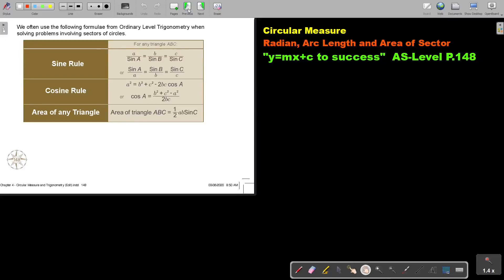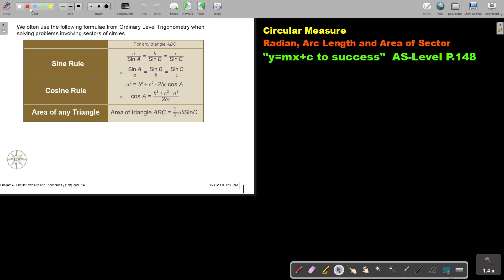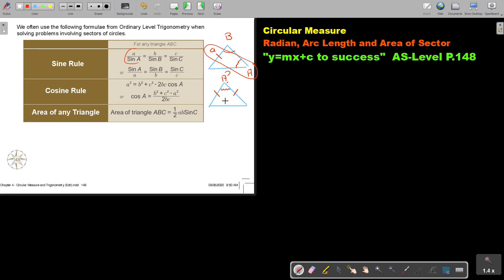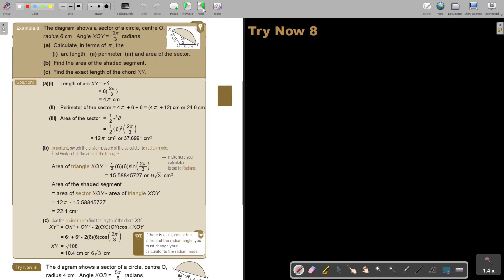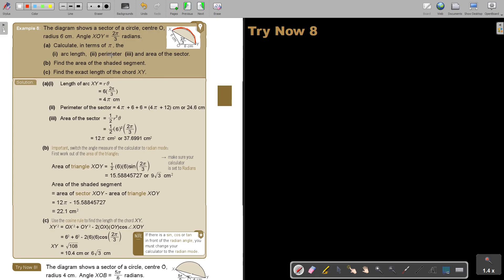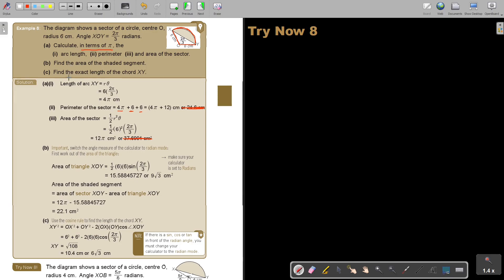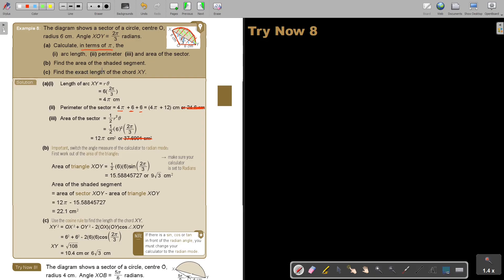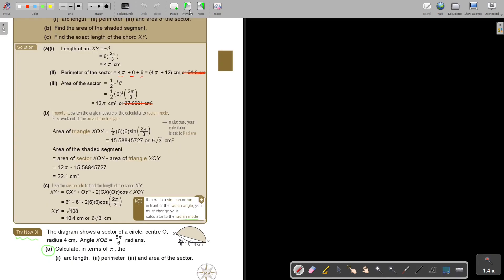4 8 Circular Measure Radian, Arc Length and Area of Sector Part 6